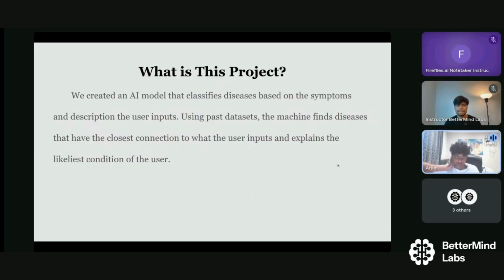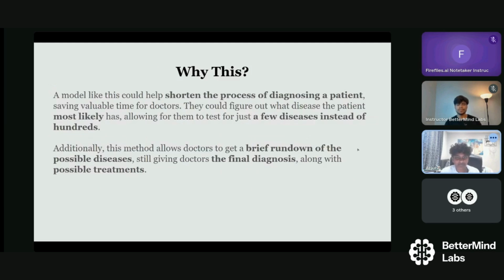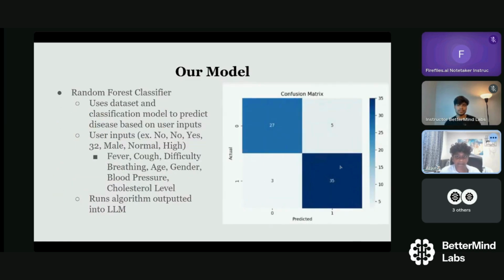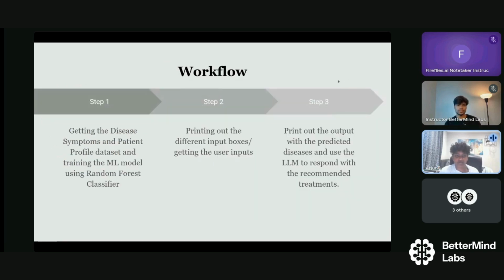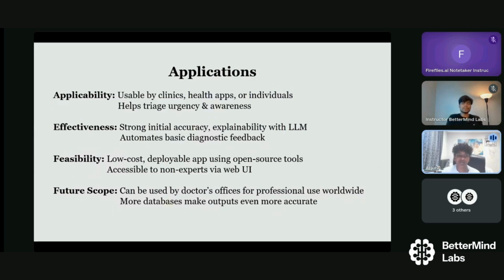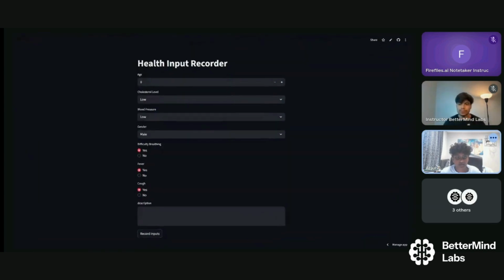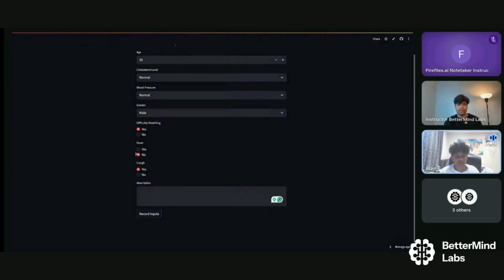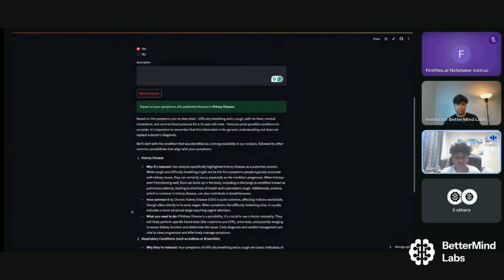Arjun Segu | Disease Classification Model | AI + Healthcare| BetterMind Labs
Early detection saves lives—and AI is making it faster than ever.

Developed by Arjun Segu, the Disease Classification Model uses advanced machine learning algorithms to identify and categorize diseases based on medical data. By analyzing patient symptoms, test results, or imaging data, the AI can:

Accurately classify multiple diseases from a single dataset

Assist healthcare providers in making faster, data-driven diagnoses

Support preventive care by spotting early warning signs

This tool demonstrates how AI can empower doctors, reduce diagnostic errors, and improve patient outcomes—one classification at a time.

Smarter diagnosis. Faster treatment. Better care—with the Disease Classification Model.